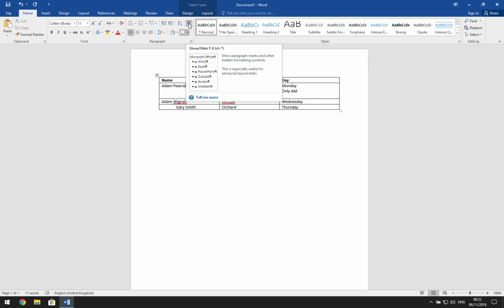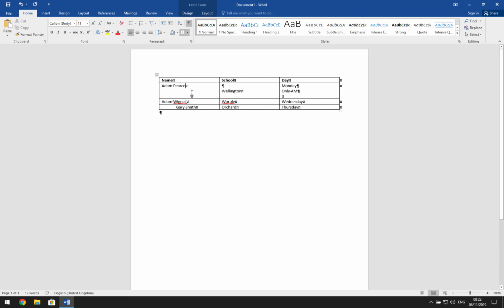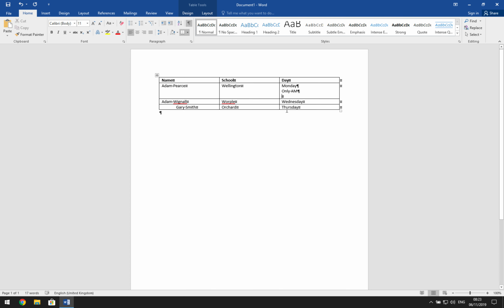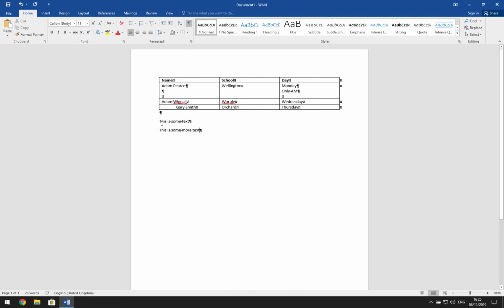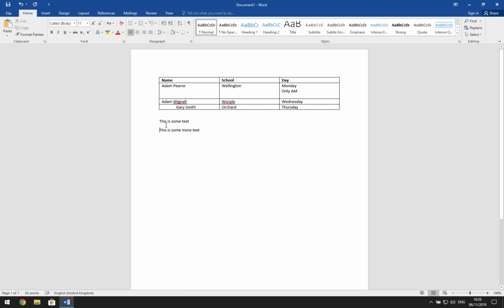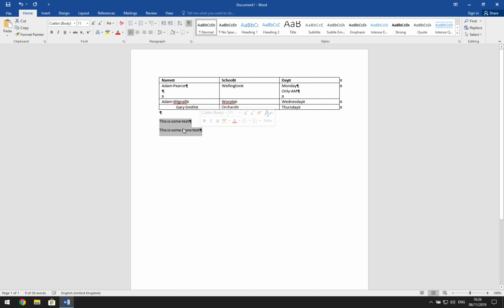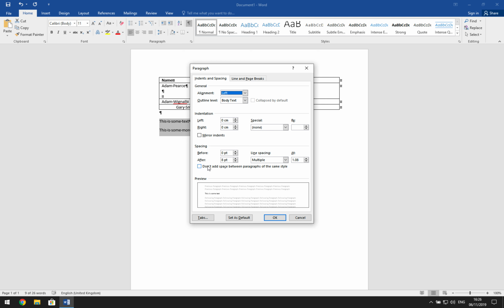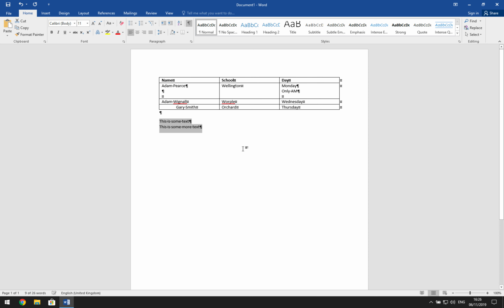Word - Hidden Characters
In this video, we show you how to display hidden characters in a Word document and why they are useful.